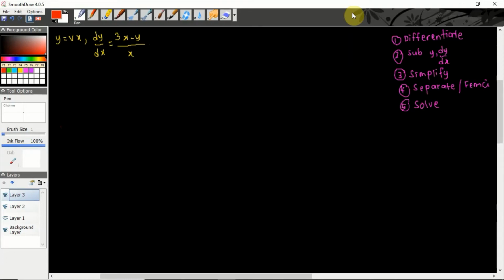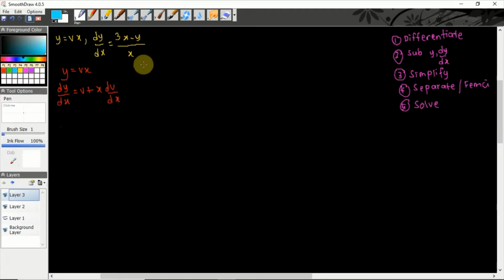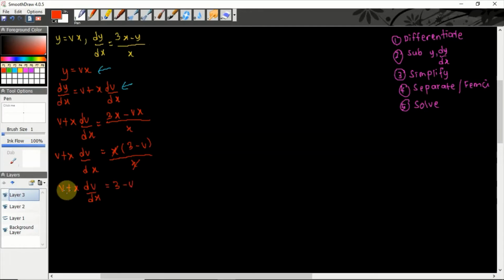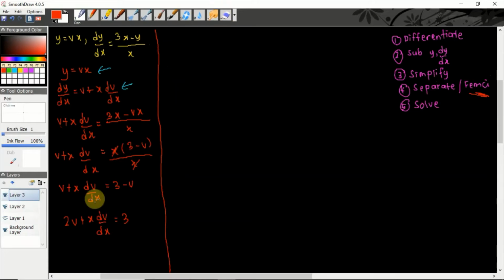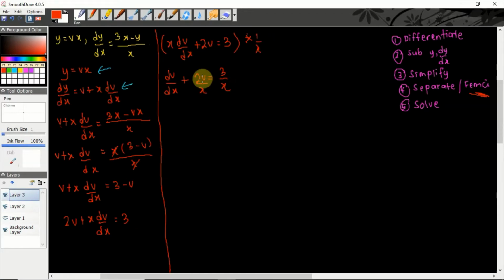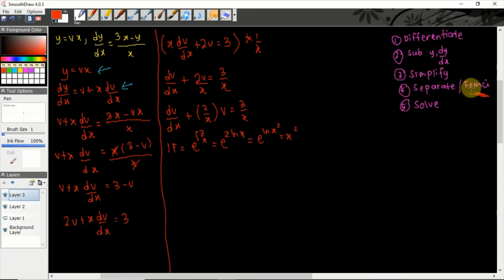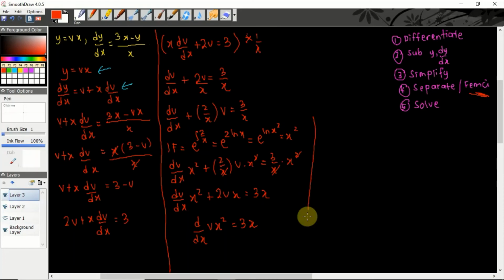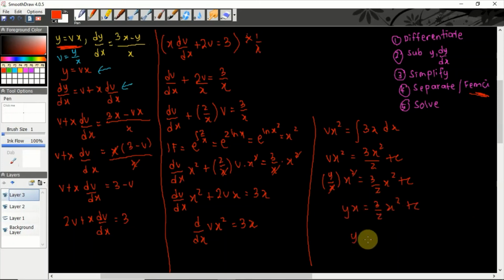Example 10 10